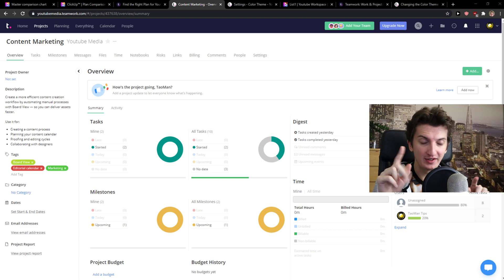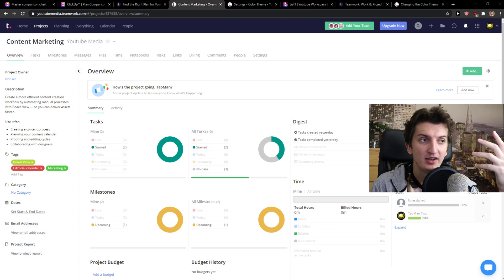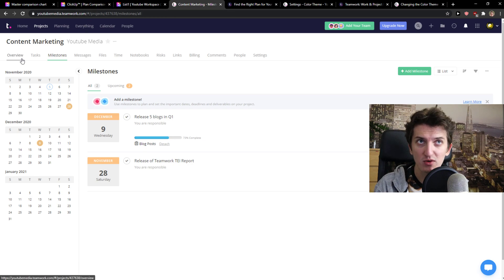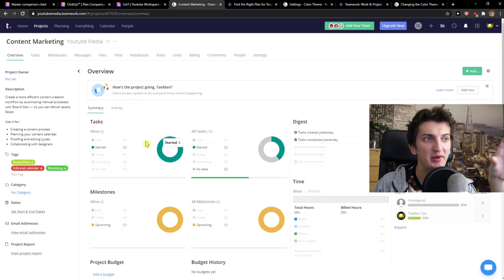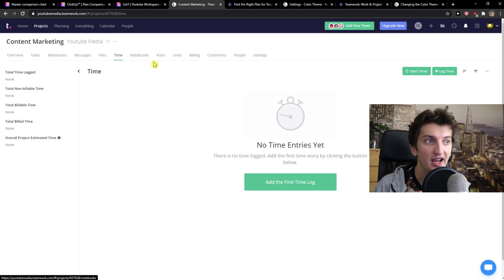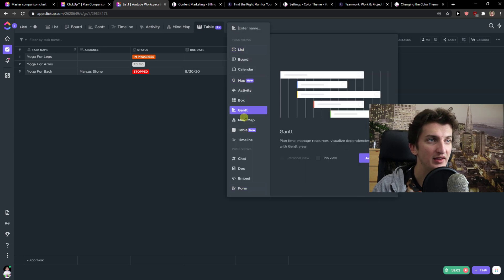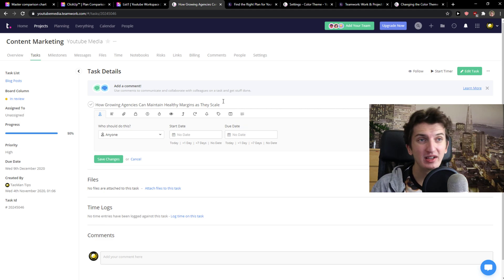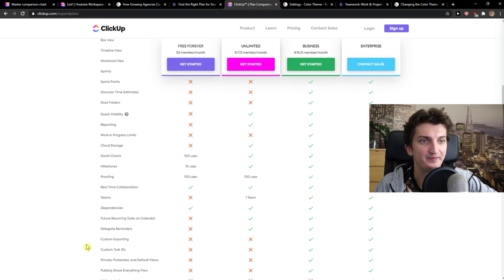CLICKUP vs TEAMWORK - Which One Is Better?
In this video I will show you  comparison between clickup vs teamwork

GET AMAZING FREE Tools For Your Youtube Channel To Get More Views:
Tubebuddy (For GROWTH on Youtube):